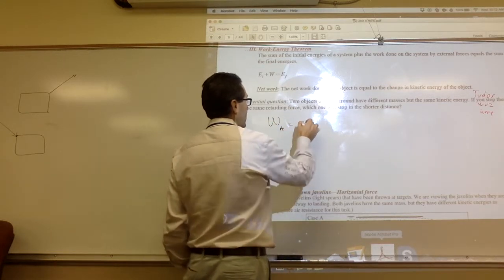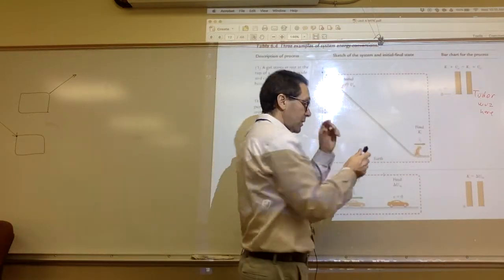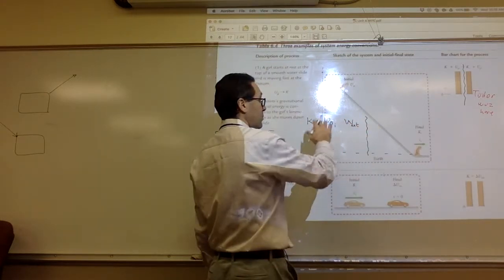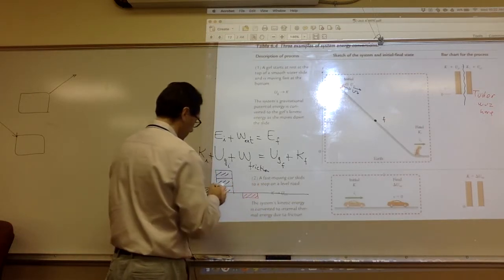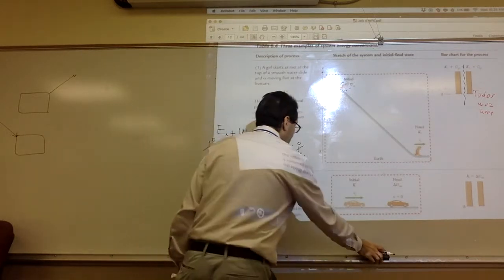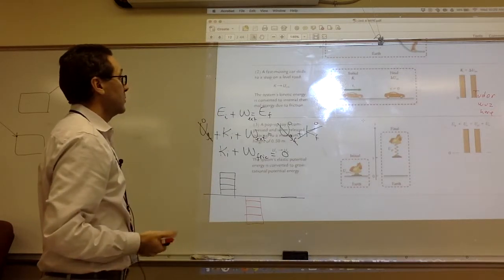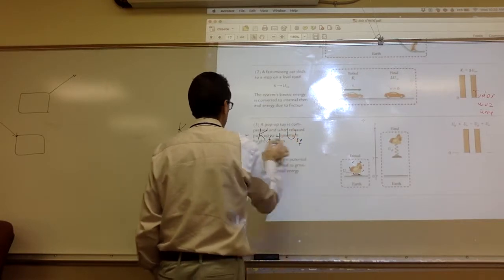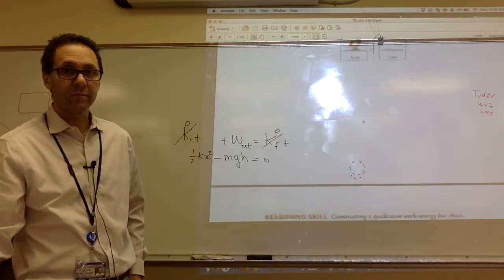Work Energy Theorem and Bar charts part 1 AP